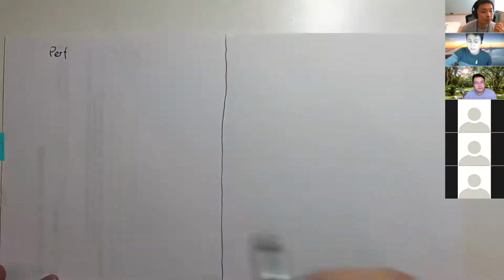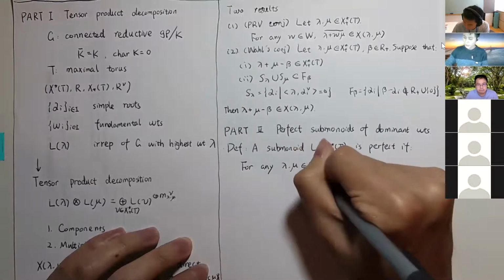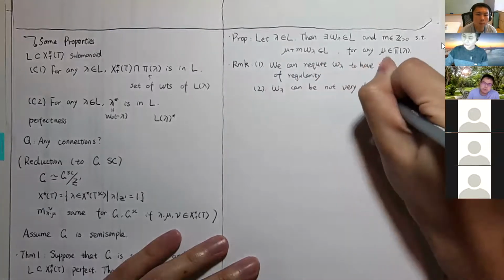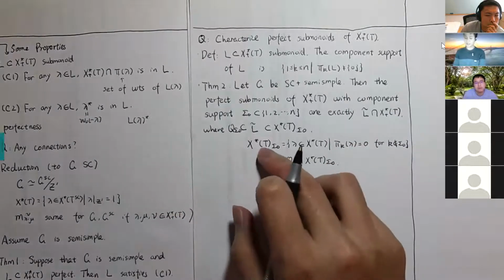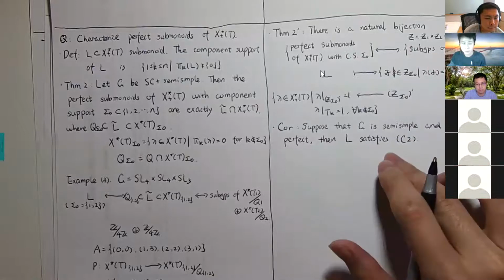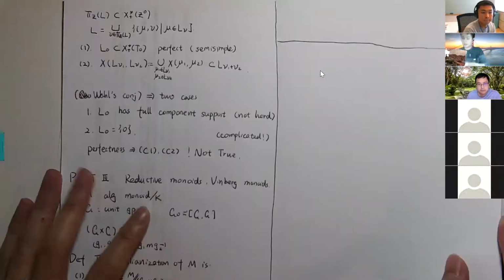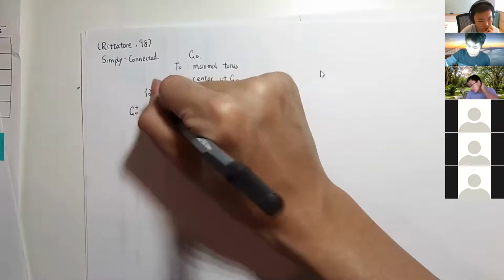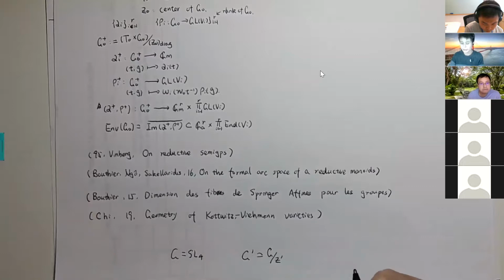Talk by Chengze Duan (University of Maryland, USA)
Perfect Submonoids of Dominant Weights and Characterization of Reductive Monoids